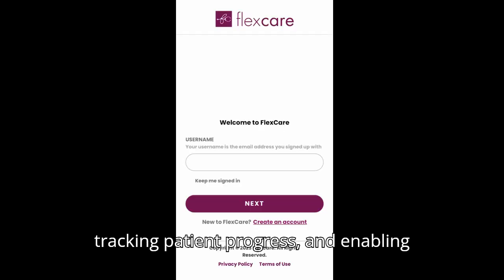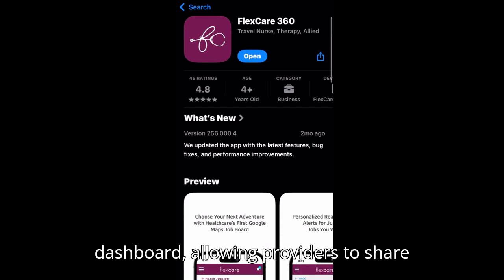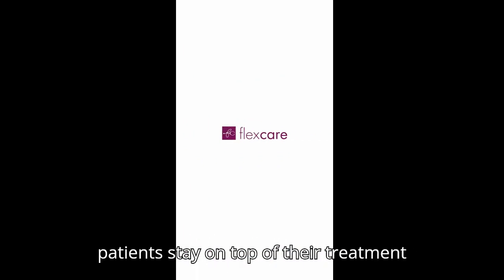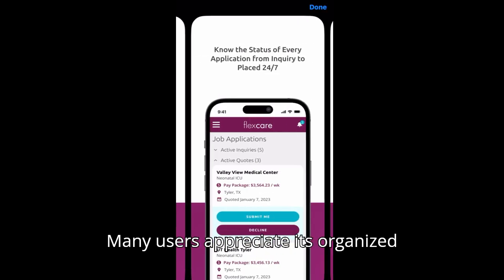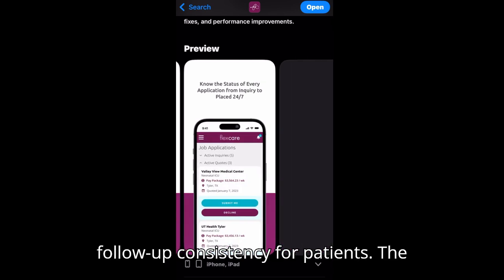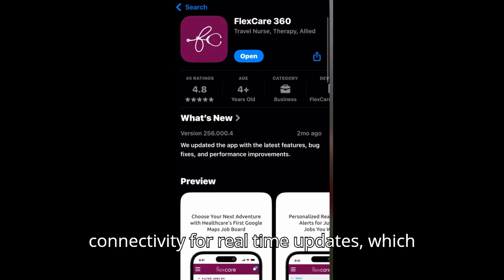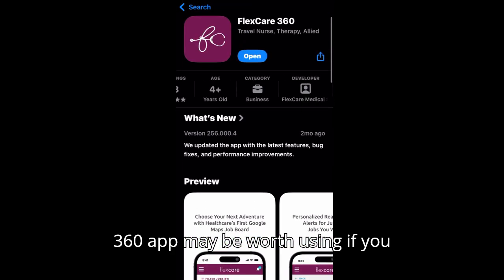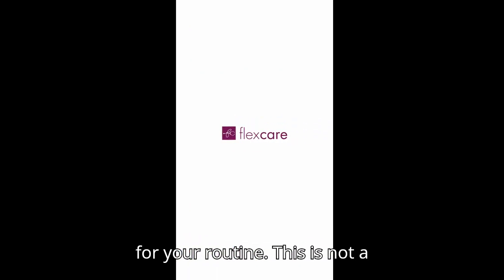FLEXCARE 360 APP REVIEW EXPLAINED - WORTH IT?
:) Description
The app provides tools for monitoring patient progress, sharing care updates, sending reminders, and organizing communication in one centralized space. Users can securely message providers, follow personalized care plans, receive appointment alerts, and track their health progress through interactive dashboards. For healthcare teams, FlexCare 360 streamlines workflow by enabling real-time updates, digital documentation, and structured follow-up tasks. While its organized interface and communication features are highly useful, some users may experience occasional syncing delays, feature limitations depending on their organization, or connectivity issues in low-network areas. Overall, the FlexCare 360 app is ideal for patients and providers who want a more structured, digital approach to managing healthcare plans.

Pros and Cons of FlexCare 360 App
Improve Care Communication with FlexCare 360
Is FlexCare 360 App User Friendly?
Time-Saving Tools in FlexCare 360
Better Patient Engagement with FlexCare 360
Is FlexCare 360 App Worth It?